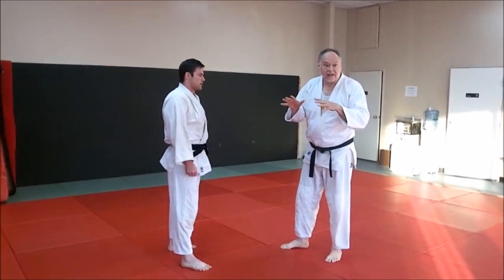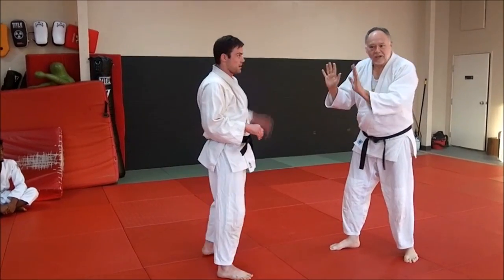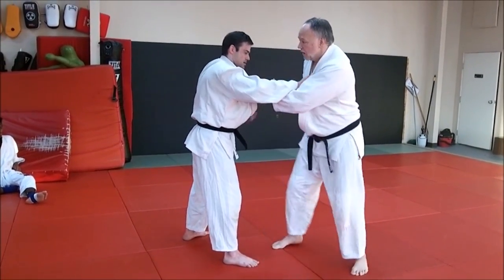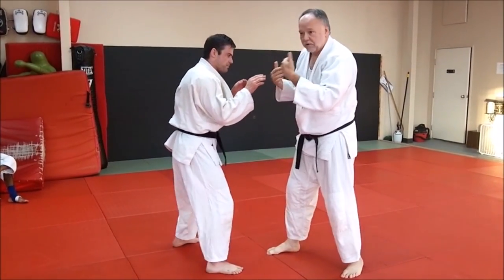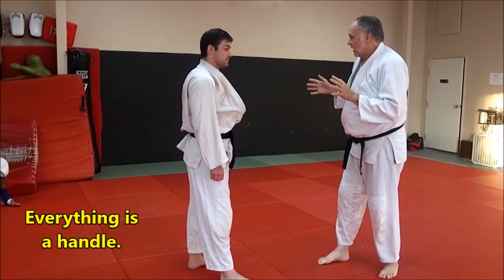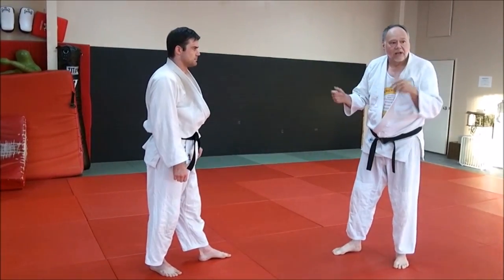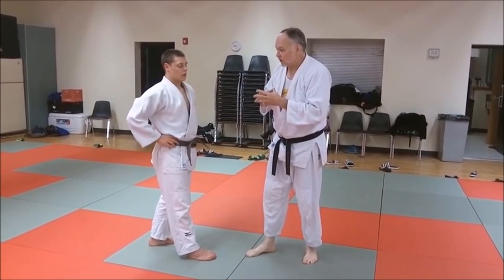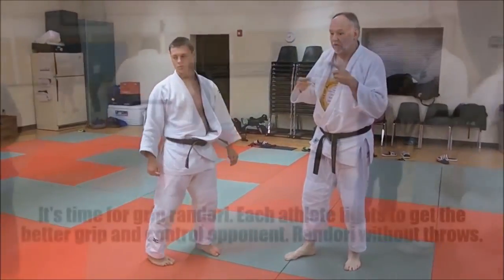BASICS OF GRIP FIGHTING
Grip fighting is an essential part of judo, sambo or any grappling sport. This video presents the fundamentally important-and often overlooked-basic skills of grip fighting. Also included are some useful terms about grip fighting. Coaching by Steve Scott.